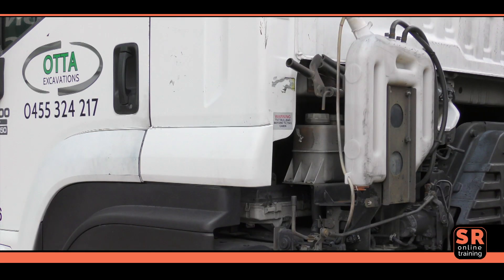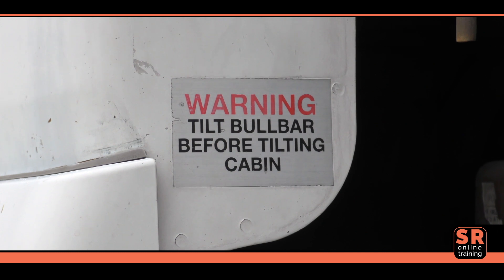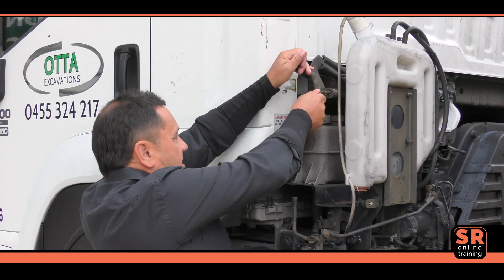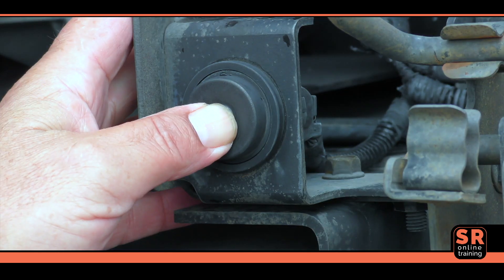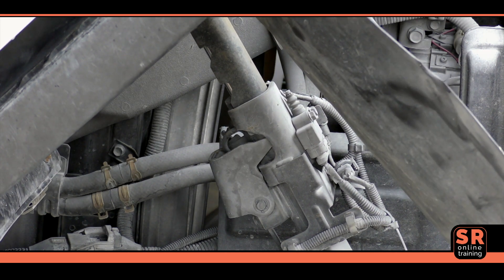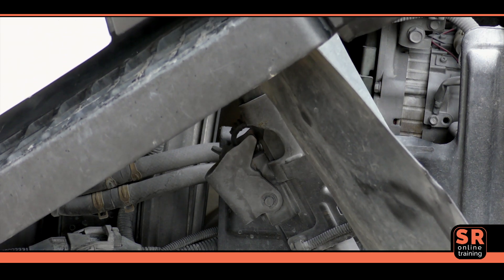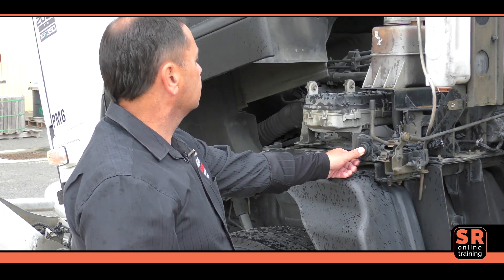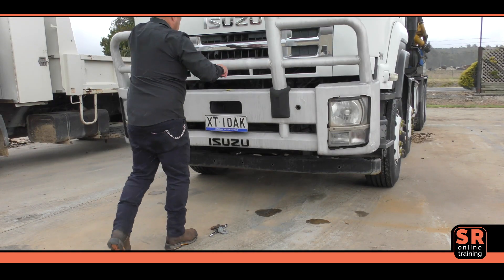How to tilt an Isuzu truck cabin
The electrically driven hydraulic cabin tilt system on an Isuzu truck does require the truck to have a fully charged battery to operate. However, in the unlikely situation that the battery is flat, the vehicle does include provision for mechanics to manually operate the hydraulic cabin tilt system and we’ll explain how that works later in this article.

Therefore, before titling any truck cabin, it pays to perform a few safety checks and prepare the cabin thoroughly prior to commencing the raising process.

Preparation for tilting the cabin
• Make sure the truck is parked on a level surface.
• Check the that area above and in front of the cabin has sufficient clearance for the cabin to move through its arc while being raised.
• Close all doors.
• Switch off the engine.
• Make sure the park brake is applied.
• Make sure the transmission is in neutral.
• Confirm that people are not near the vehicle or inside the cab when tilting the cabin.
• Make sure that no loose objects will fall through the windscreen when the cab is tilted.
• Lower the bullbar, (if fitted).
You will need to unlock the cabin from the rear cab mounts before activating the lift pump. The cabin tilt locking levers are located at the rear on the left-hand side of the cabin. To unlock the cabin. First, pull the small safety release lever outwards then while still holding this lever, pull downwards on the main locking lever till rests on the bottom stopper to release the cabin lock.